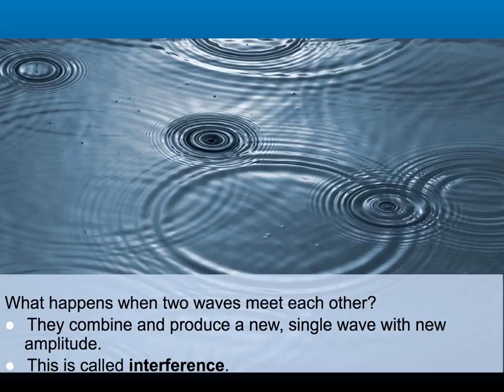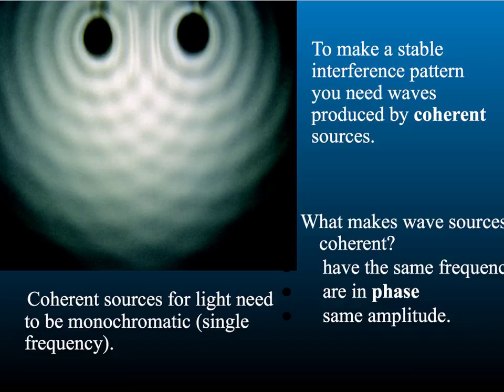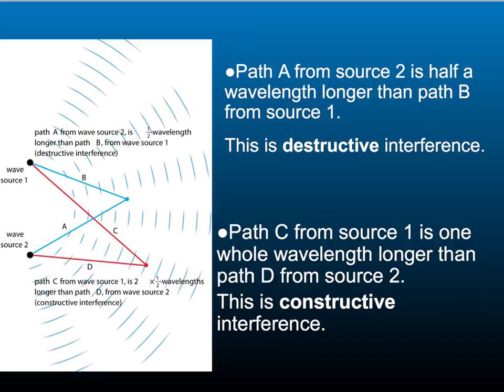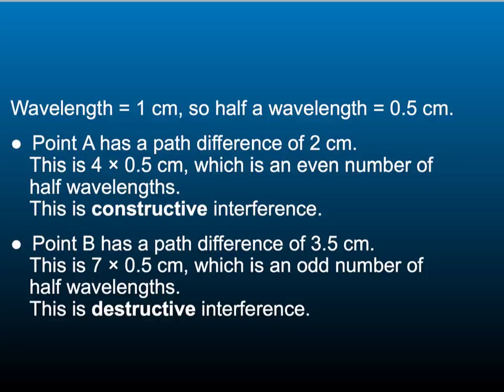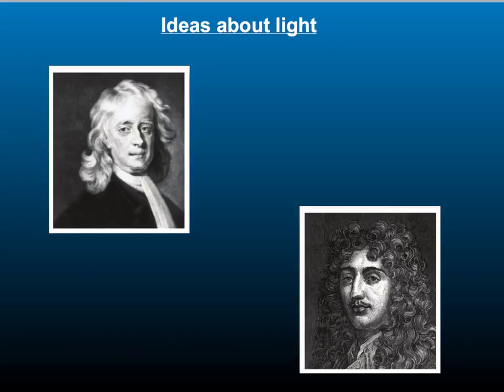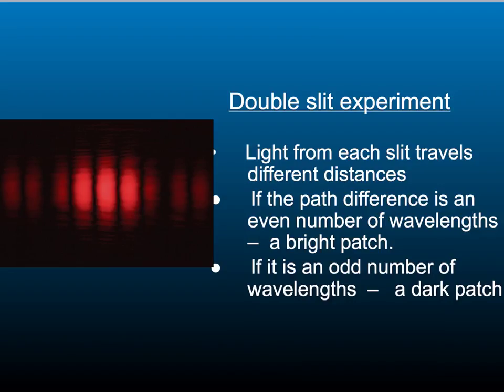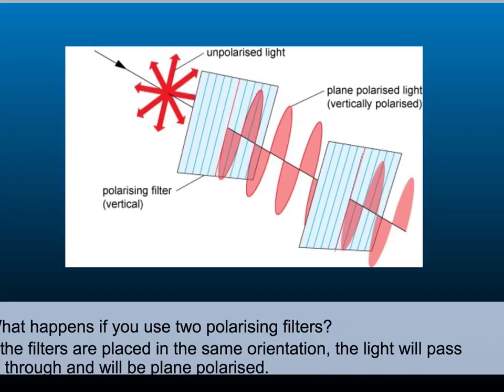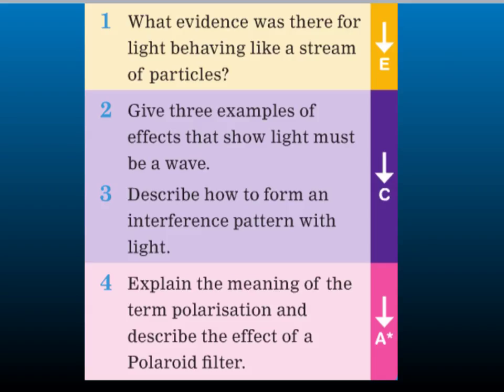Miss Naylor's Interference and light